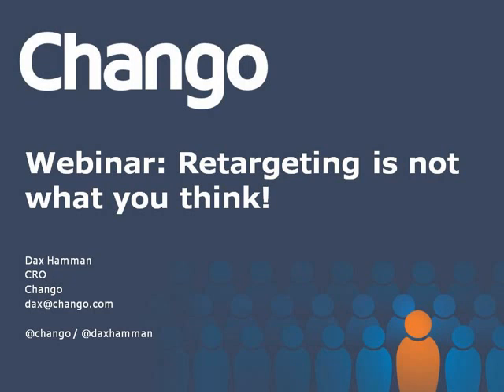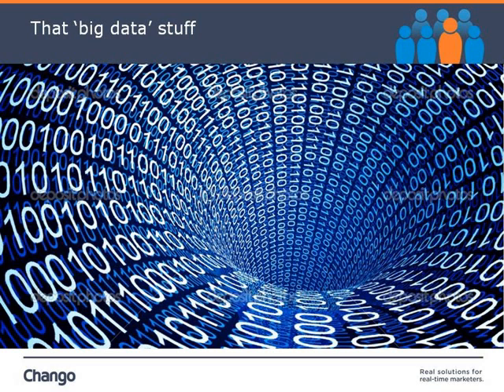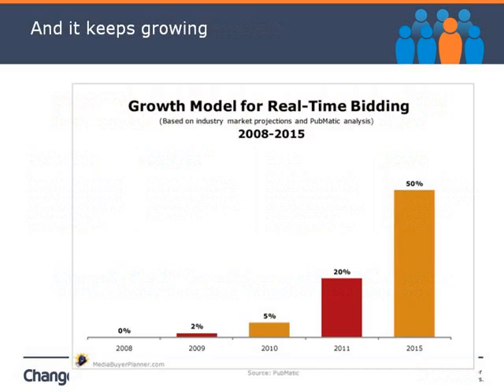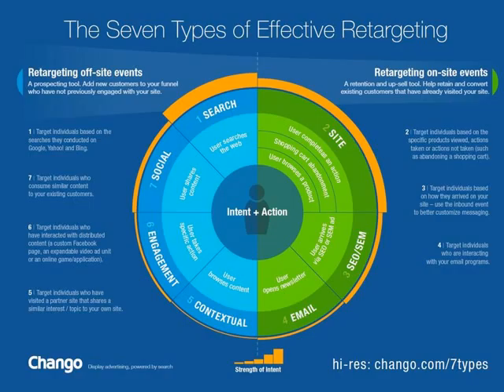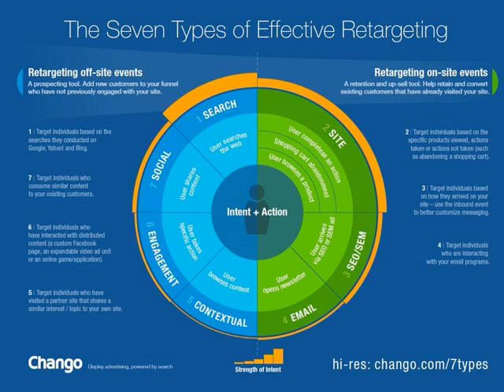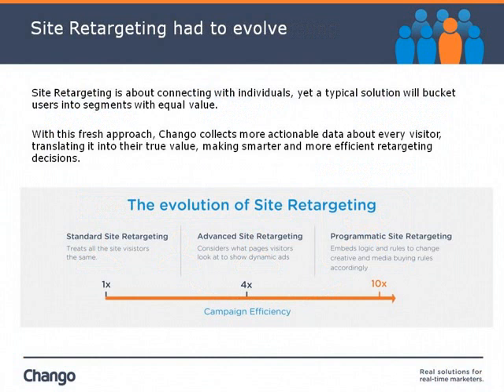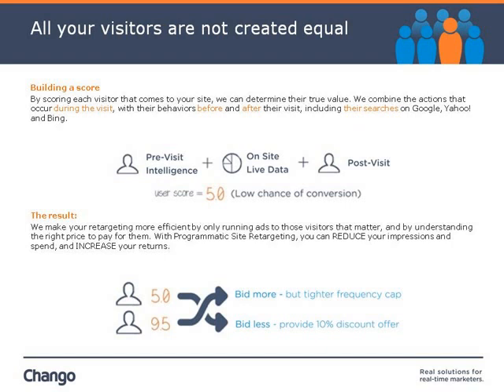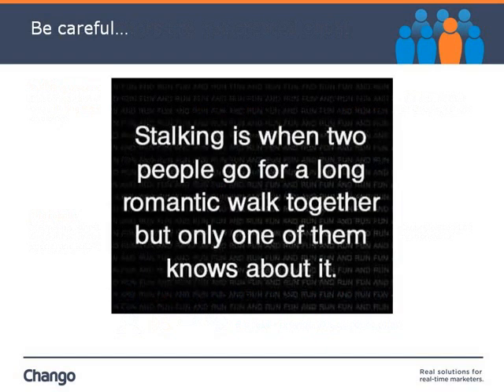Webinar: Retargeting is Not What You Think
Retargeting has become a common word in Marketing circles,
yet most Marketers have the misconception that 'retargeting' is
just about targeting existing site visitors or site abandoners.
In this webinar, learn:
What retargeting IS and what it IS NOT
Prospecting with Search Retargeting
More efficiency with 'Programmatic Site Retargeting'
5 take away tips to improve your retargeting programs today